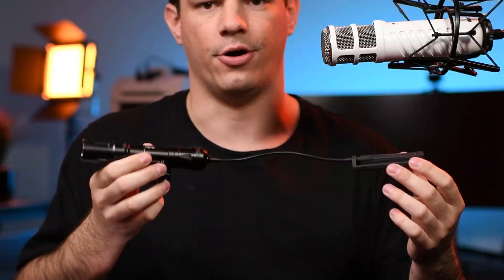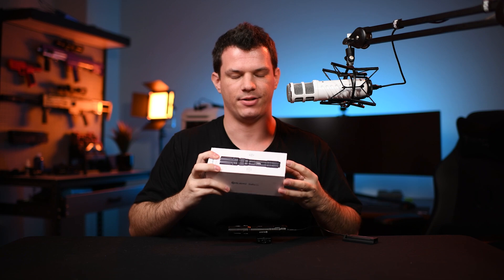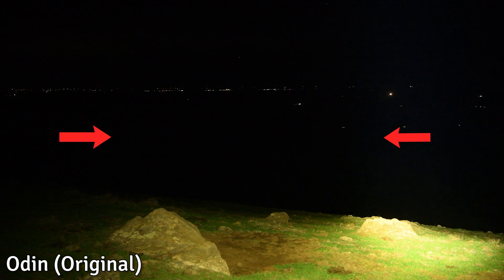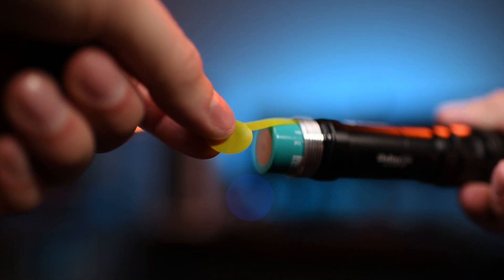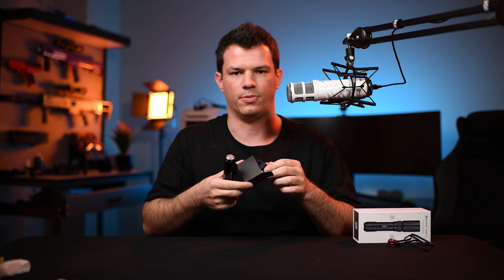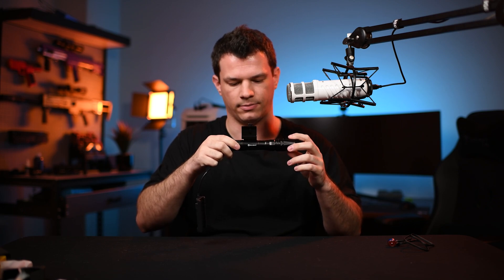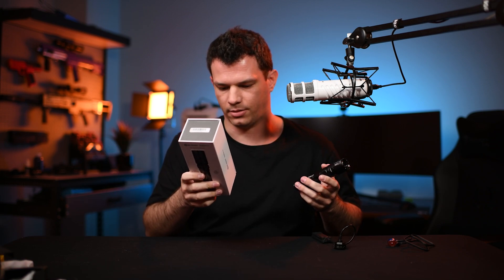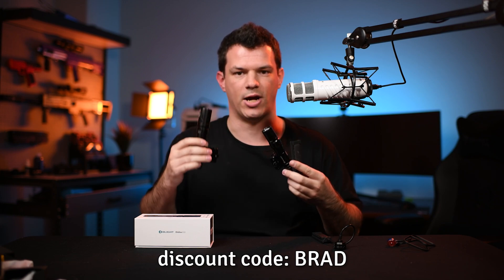New Odin Turbo Can Reach Over 700 Metres!?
In this video I test the new Olight Odin Turbo LEP gun light at various distances from close range out to 700 metres.

I then discuss the torch itself, how it works and how it achieves such a long throw.